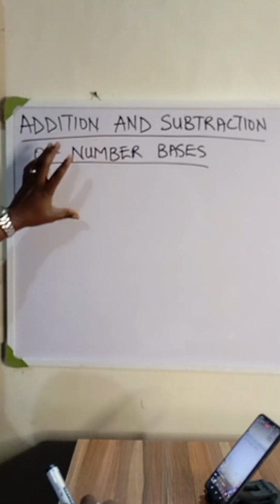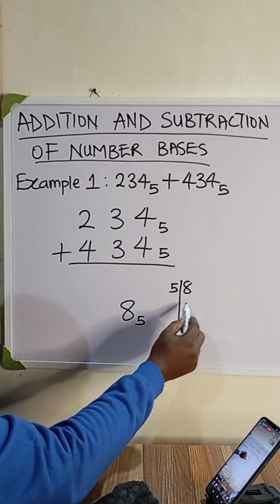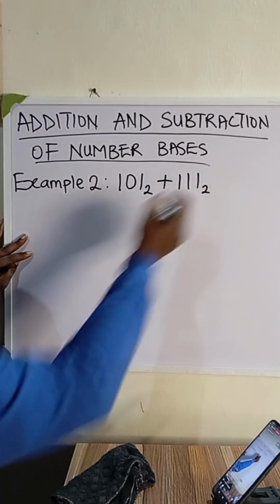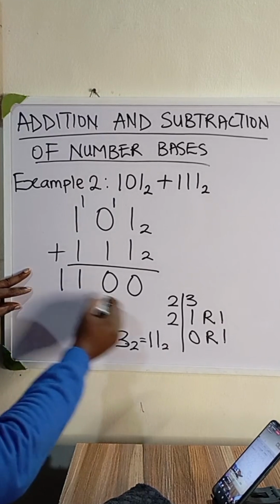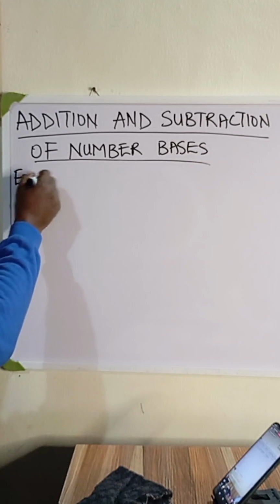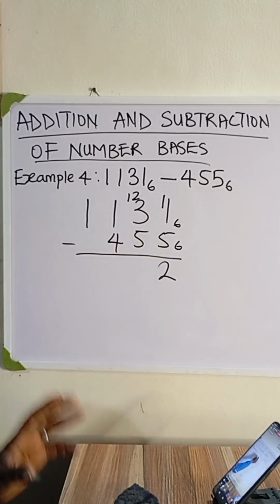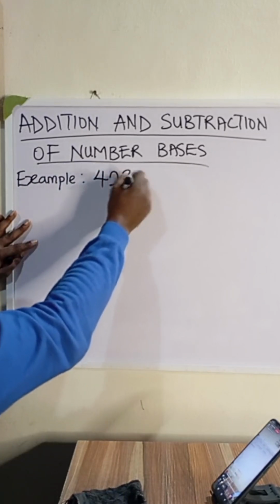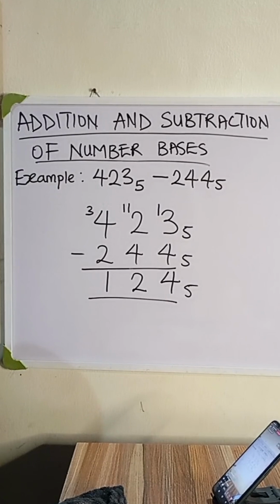Number Bases Part3 (Addition and Subtraction of Number Bases Systems)